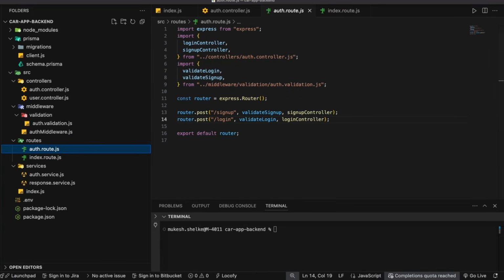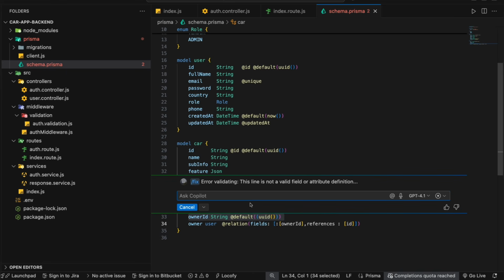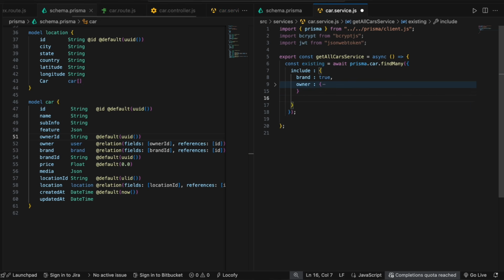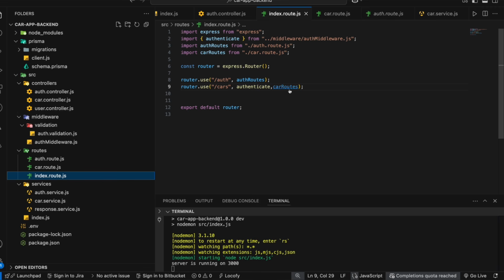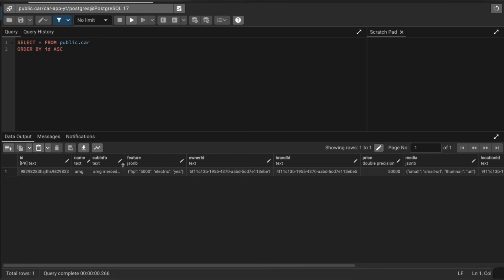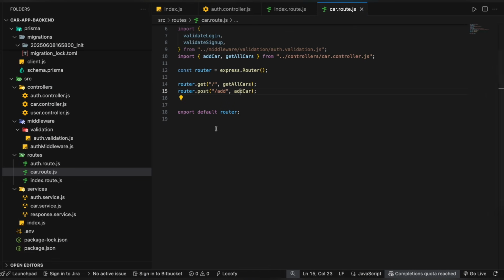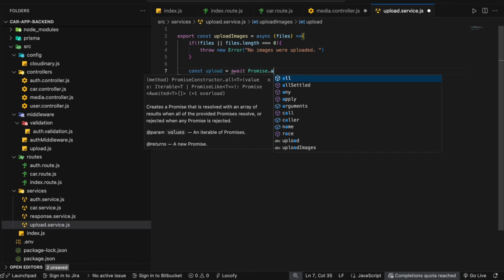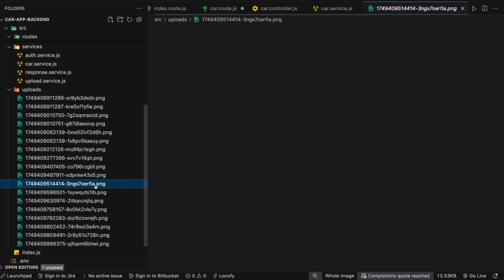#23 Build a FULL STACK Car Rent App with REACT NATIVE!